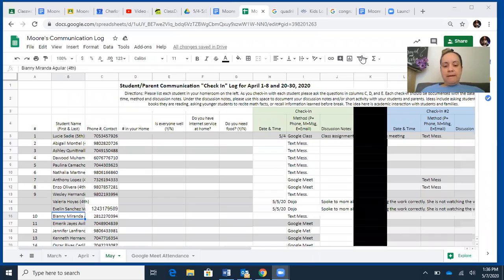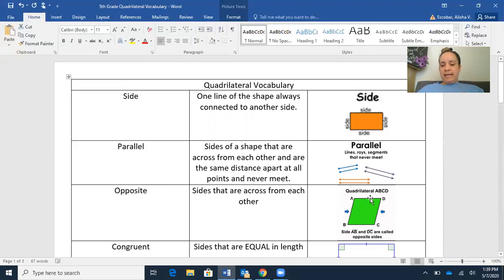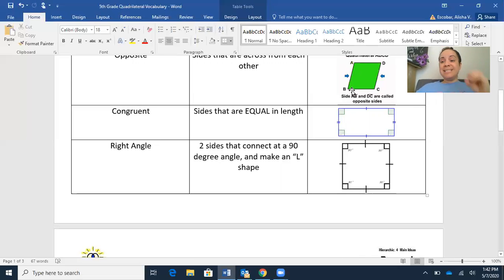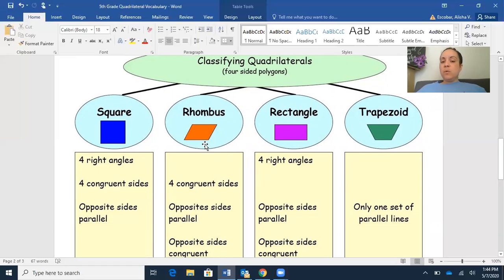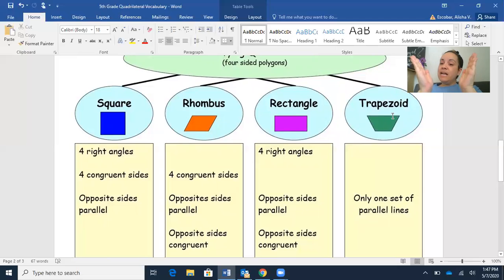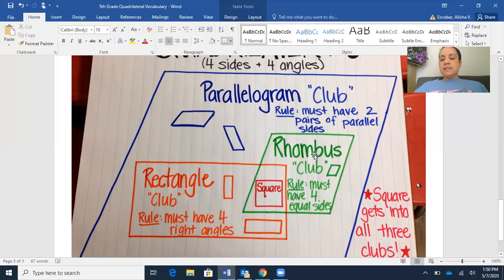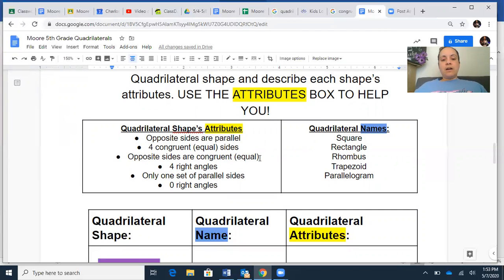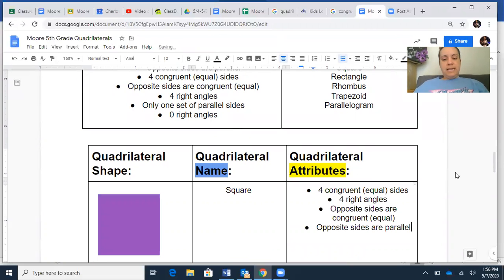Quadrilaterals Mini-Lesson by Mrs. Moore